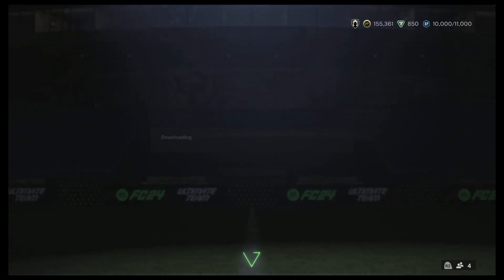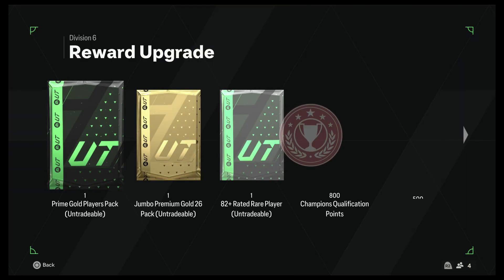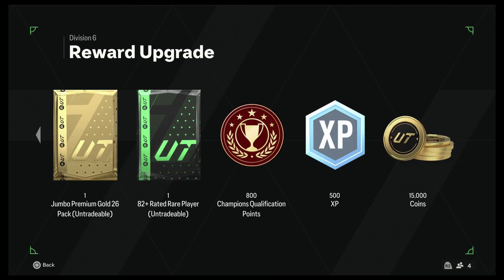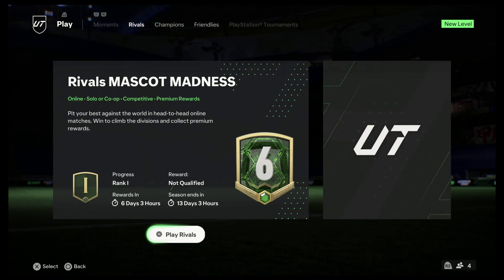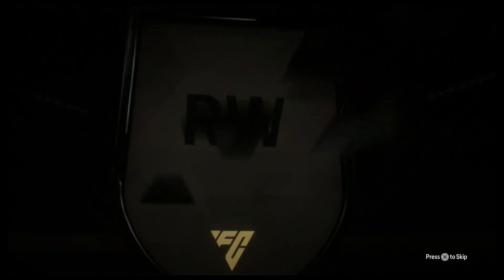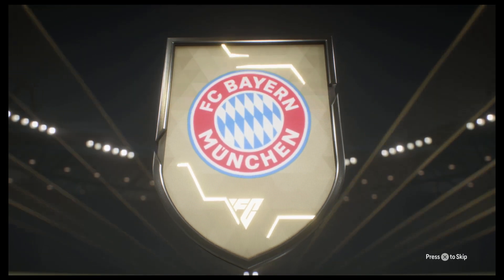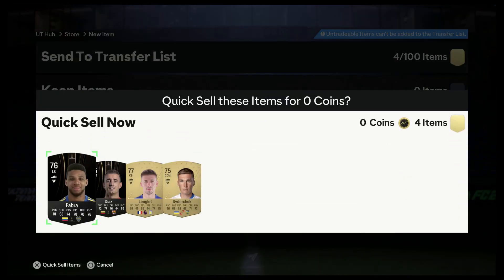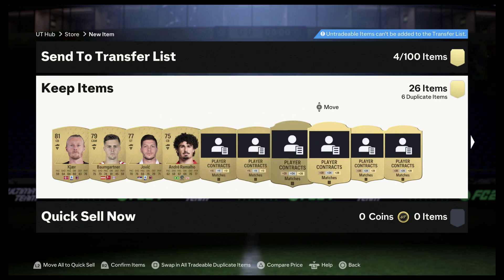FIFA 24 Divisional Rivals